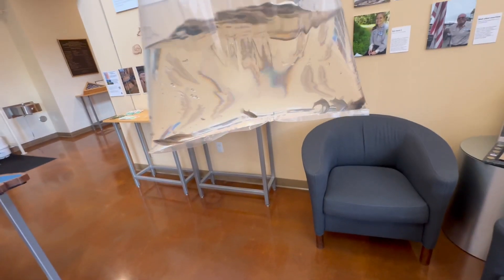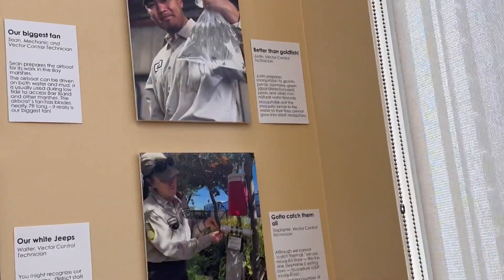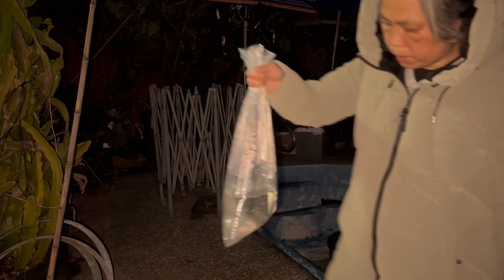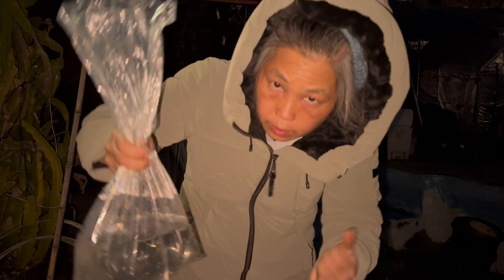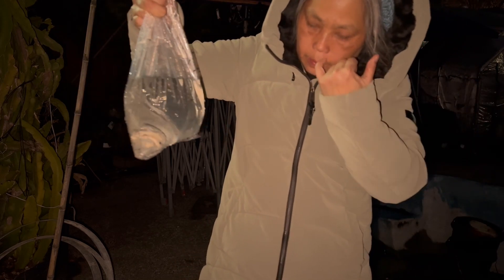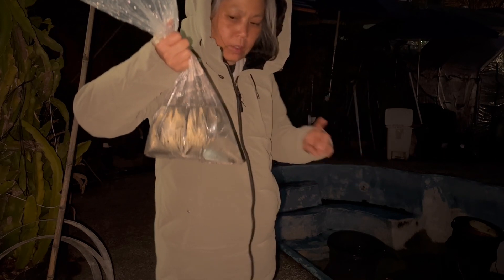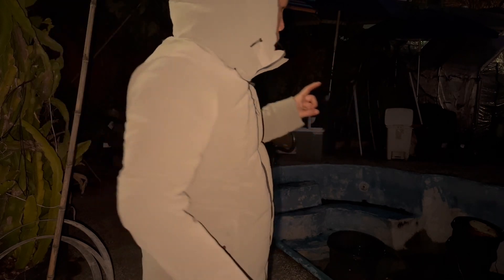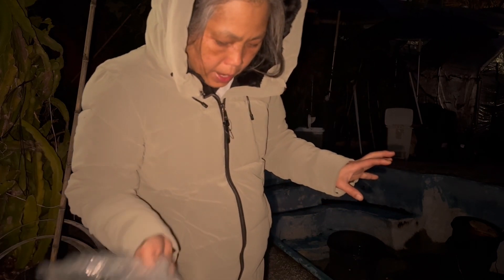Free fish provided by Vector Control Dept to control mosquito with all the rain collected Feb2,2024